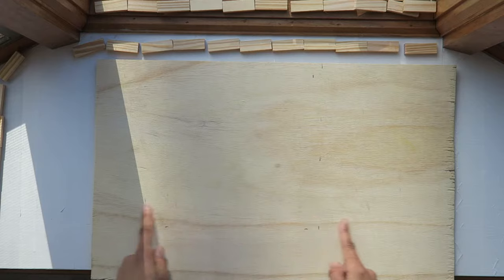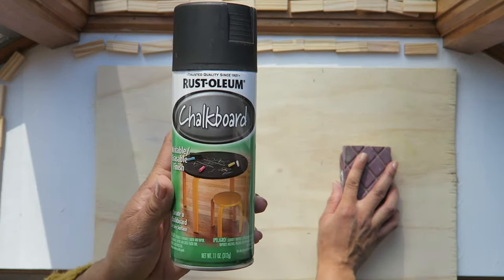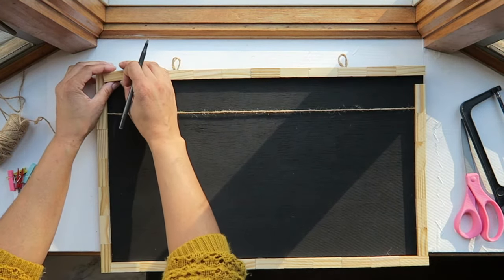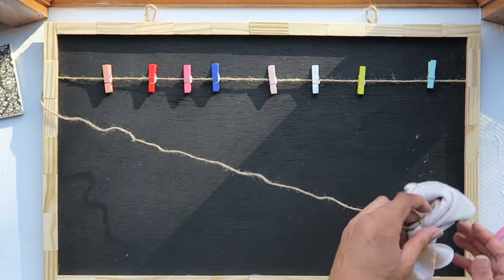2 DIY Gifts People Actually Want ~ Easy Last Minute Gift Ideas!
This video features 2 DIY gift ideas. One is a Dollar Tree DIY costing only $2 to make. It's a tumbling tower blocks DIY and both are DIY wooden gift ideas. They're easy last minute Christmas gift ideas or for any occasion. I hope you enjoy these DIY woodworking projects